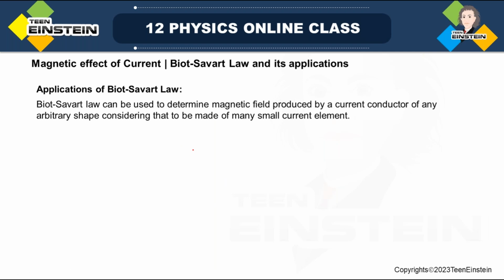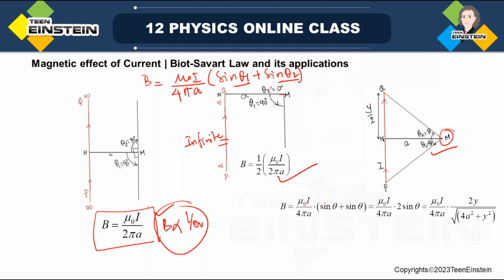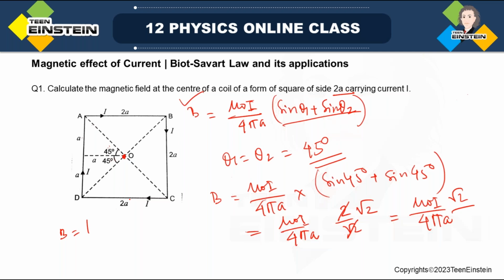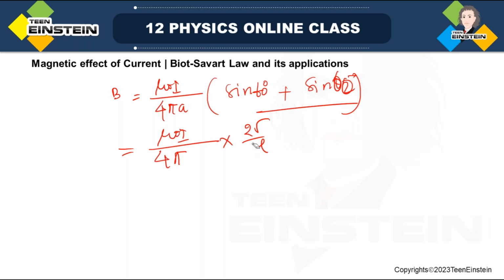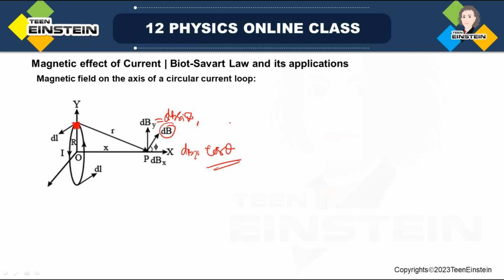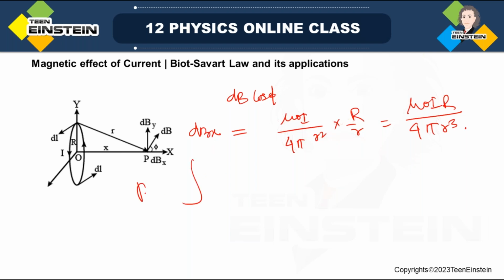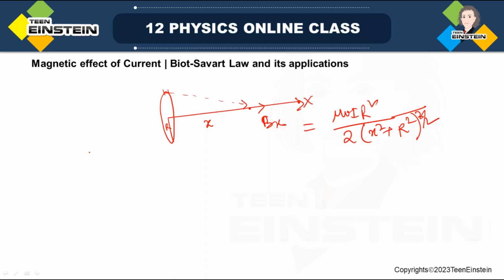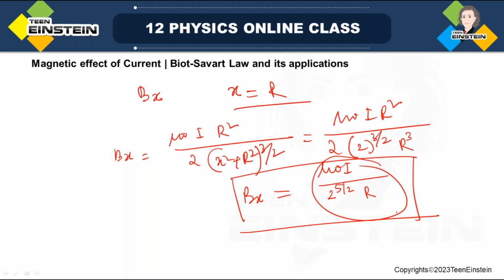TeenEinstein| Magnetic effect of current | NEET| IIT JEE Advanced| physics| previous year papers 2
Various scecial case of Calculations of magnetic field due to a straight finite current carrying conductor applying Biot-Savart law and numerical problems from NEET and IIT JEE question papers, Magnetic field on the axis of a circular current loop uisng Biot-Savart law
Biot-Savart law and its applications
Lorentz force
motion of charged transverse
magnetic field and principle of cyclotron
magnetic force on a current carrying conductor
magnetic forces between two parallel current carrying conductor
atomic magnetism
moving coil galvanometer
numerical problems
neet physics
twelfth Grade
problems from IIT-JEE-Advanced papers on magnetic effect of current
stem Tutoring
ap-physics
class 12
class 12 physics
neet Preparation
ncert physics
cbse physics